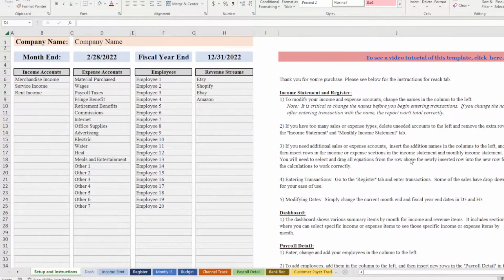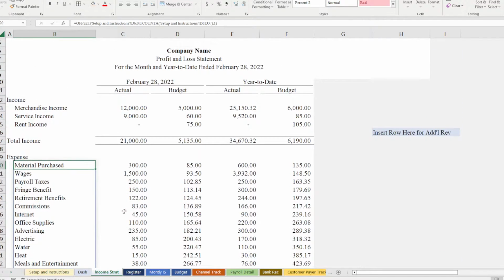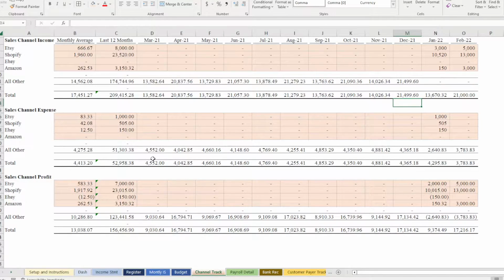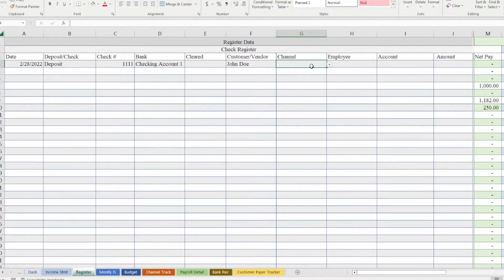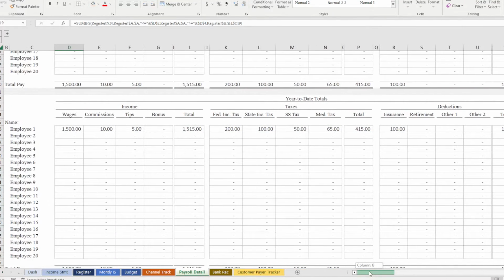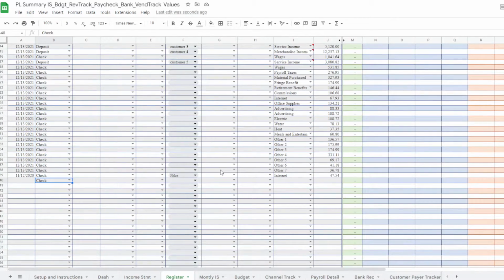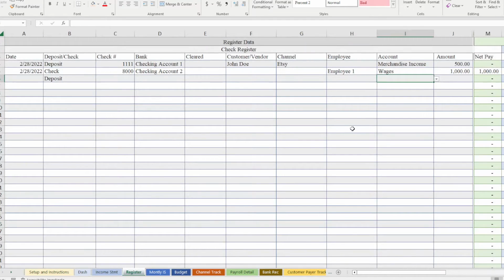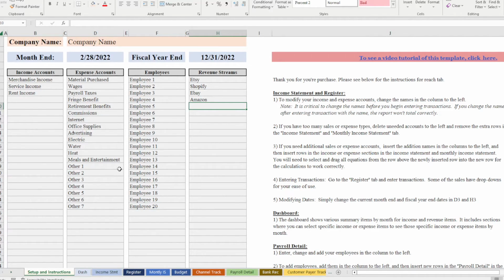How to do small business bookkeeping in Google Sheets and excel.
In this video I walk through one of my oldest templates I have on etsy, my Simple Profit and Loss Statement.  Unlike my the template I first put on etsy, however, this template has tons of additional features that we walk through.  These features include:

- A simple profit and loss statement.
- A monthly profit and loss statement.
- A summary "dashboard report.
- A budget feature to compare budget to actual results.
- A revenue channel tracker.
- An employee paycheck tracker.
- A bank reconciliation tool.
- A vendor/customer payer tracker.

To view this listing (and all it's variation) on Etsy, go

You can also now buy these templates directly from our

To see a product and pricing guide for all the variations of the template in the video, go

Do view my entire Etsy store, go